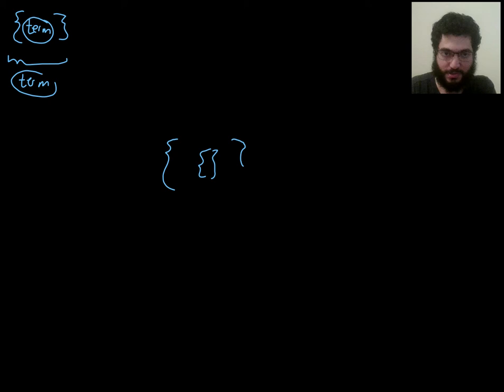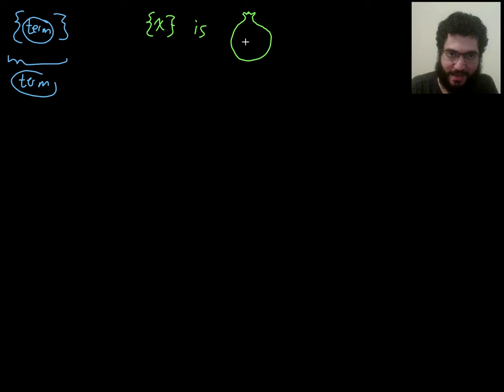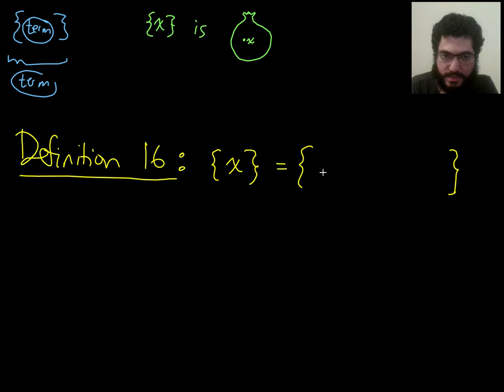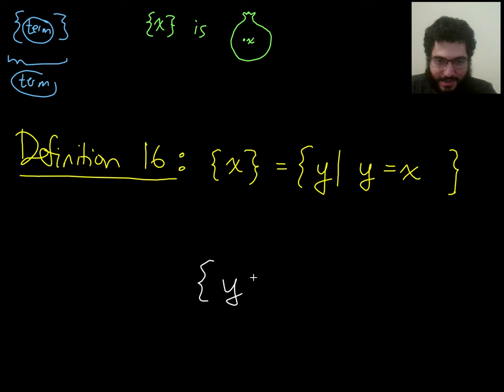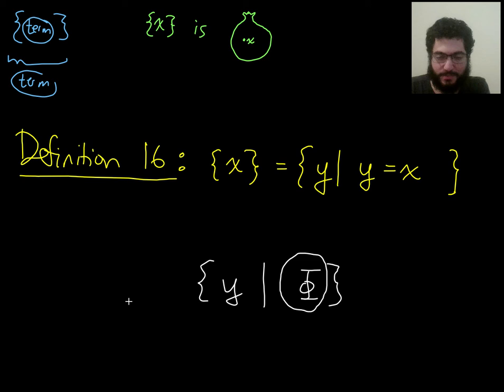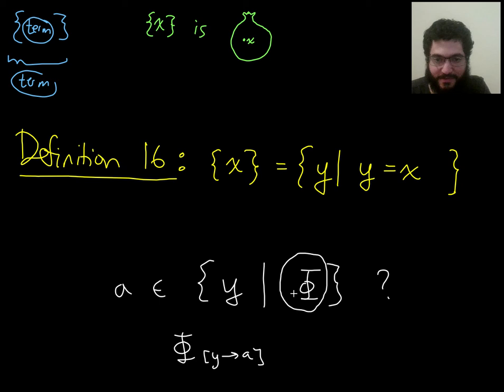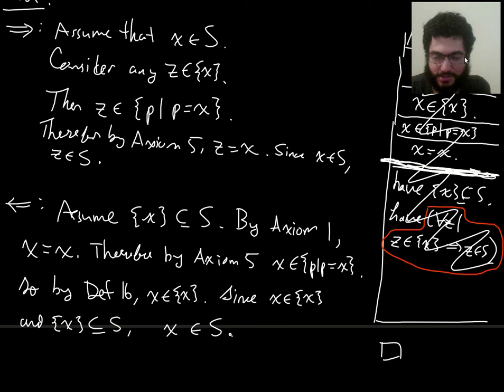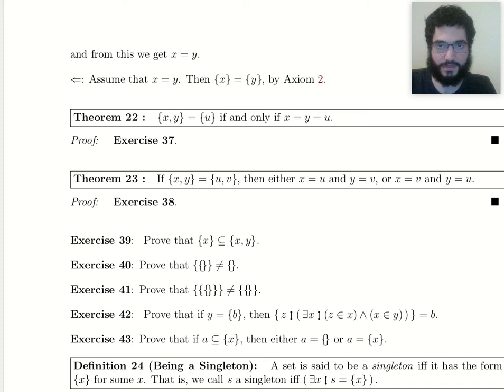8 L10P3 Singletons and Doubletons